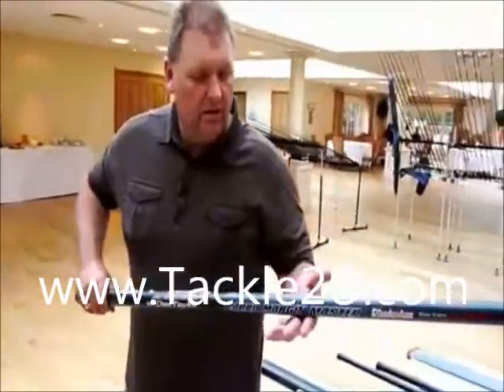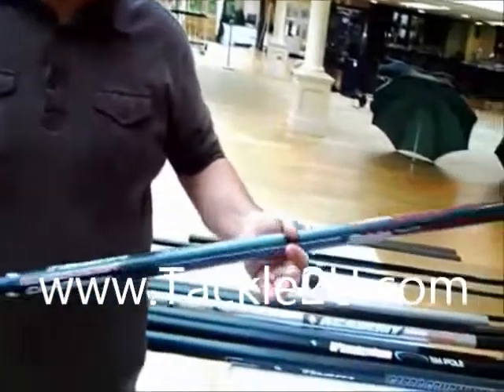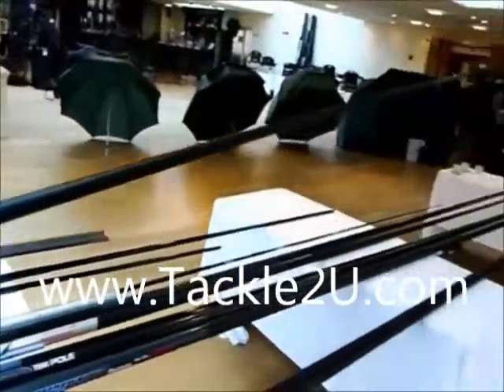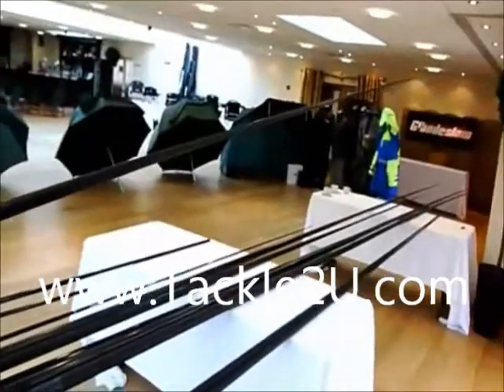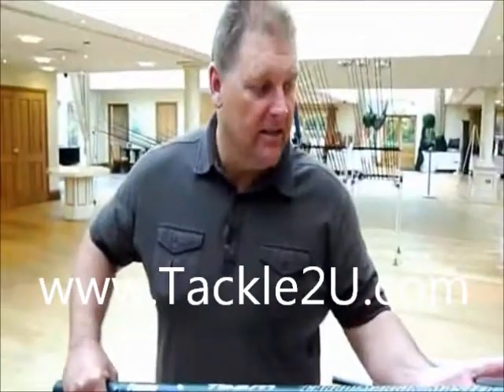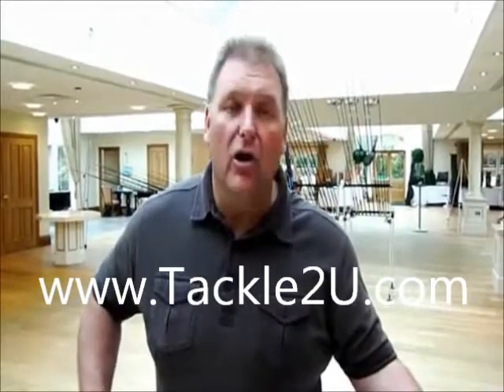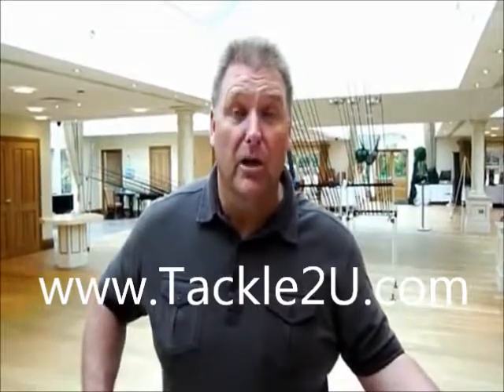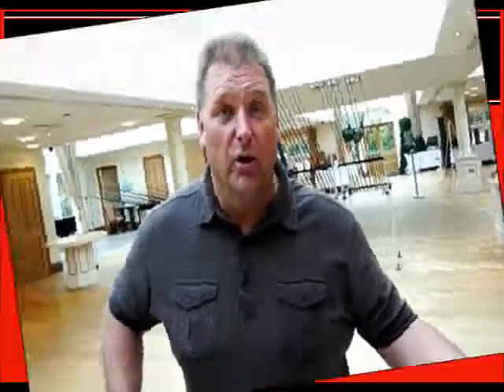Grandeslam Carbo Margin Master 6m 6 metre Fishing Pole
Grandeslam Carbo Margin Master 6m 6 metre Fishing Pole - Ideal Starter, Second or Margin Pole - available now for £34.99

Super slim, super light 6 metre take apart Fishing Pole ideal for whip or line to hand fishing, this is a short margin pole and at an incredible price for a carbon pole!

The Carbo Margin Master Pole is also available in a 7 or 8 metre version.

to view the Full Grandeslam Fishing Tackle Range and more Quality Fishing Tackle at the UK's Best Prices!